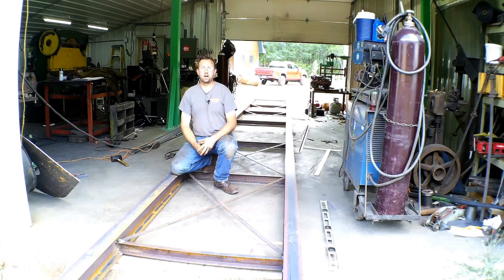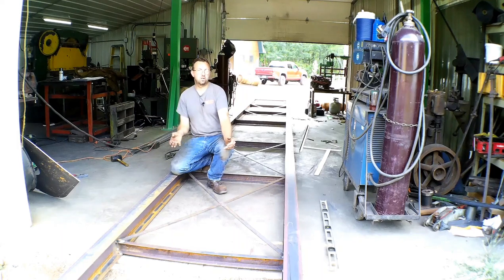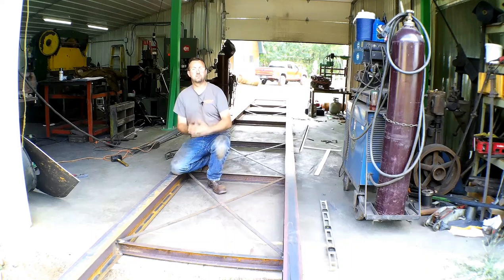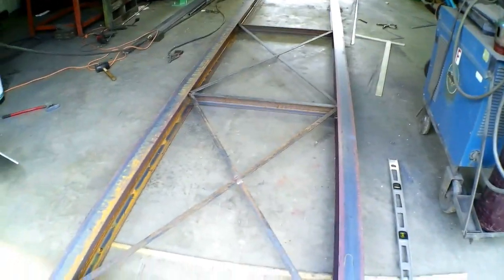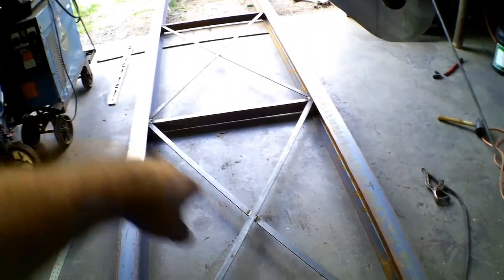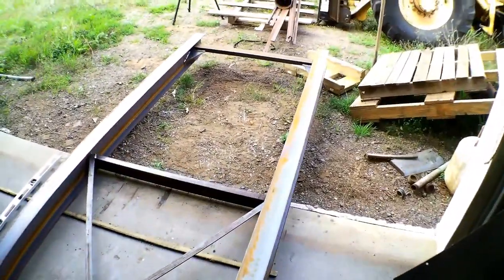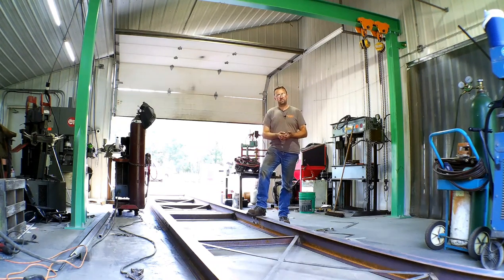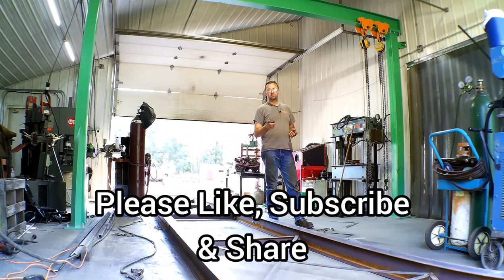Sawmill Track Frame Build For The Oldest Sawmill In Washburn County Wisconsin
Topper Machine LLC gets some interesting jobs.  This particular job is restoring, what is believed to be the first sawmill in Washburn County, WI.

We didn't film the build, but you can see what we did.  Just a unique and fun job.